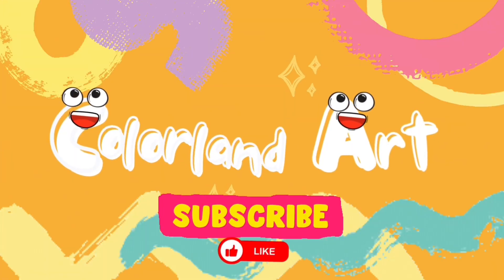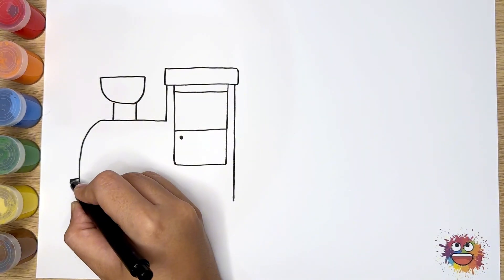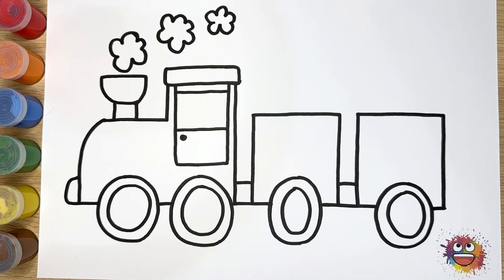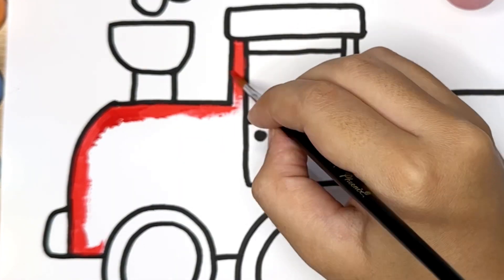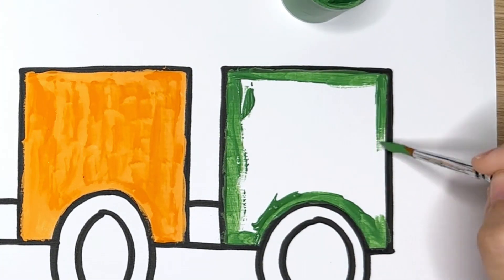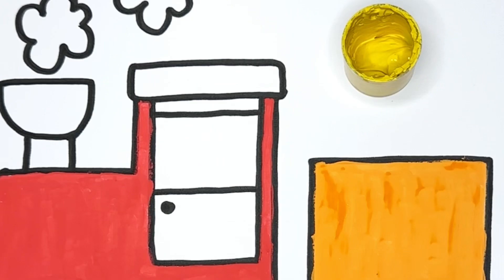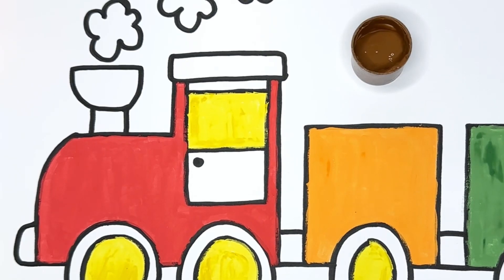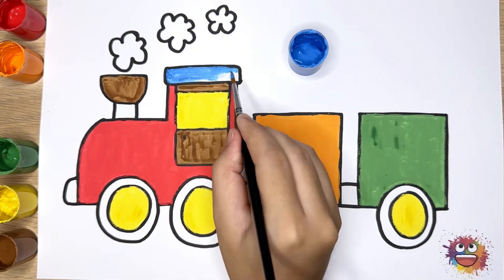Train Drawing, Painting, Coloring For Kids and Toddlers | Learn Transportation #16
Draw and coloring train in a fun way. While drawing, we learn the names of the color used in the video. Learning becomes easy and fun. Happy Coloring!🖌️💕🌈